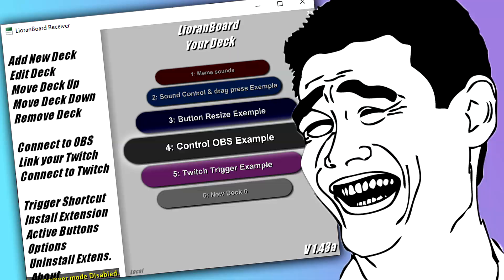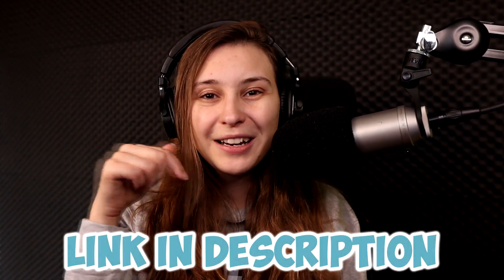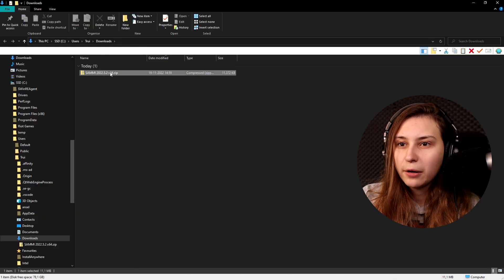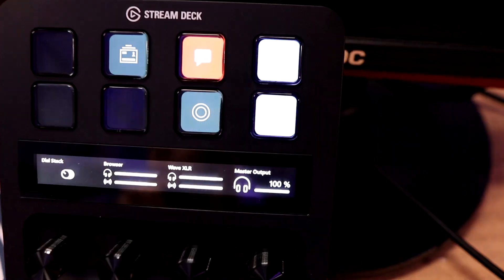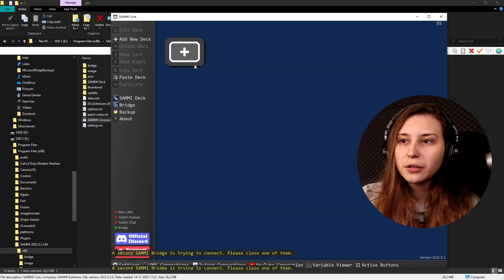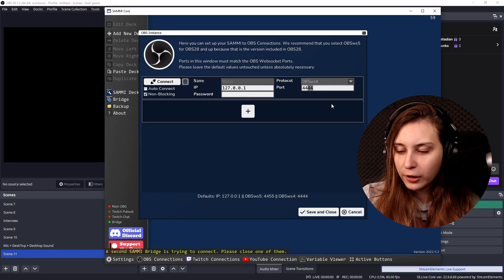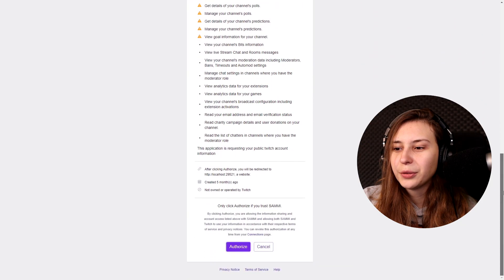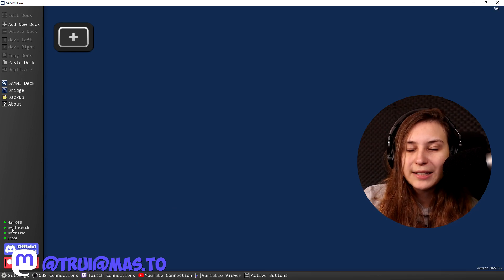How To Setup SAMMI On Your Twitch Channel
Lioranboard Shut Down A While Ago, Then A Bunch Of The Devs Went On As Lioranboard Community Edition. Because of the confusion with Lioranboard 2 they changed their name to SAMMI. In This Video We Are Going To Setup SAMMI For Your Twitch Stream.

Timestamps:
0:00 Intro
0:05 Confusing With Lioranboard
0:23 Get Your Own Stream Overlays
0:54 Download SAMMI Bot
1:50 Open SAMMI Bridge
2:26 How To Connect SAMMI To OBS
4:05 Connect SAMMI To Twitch